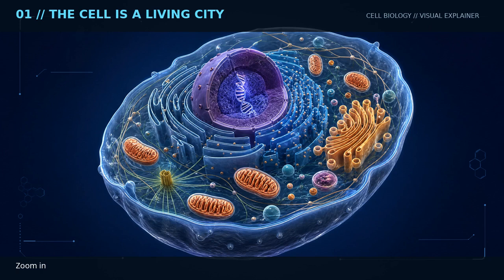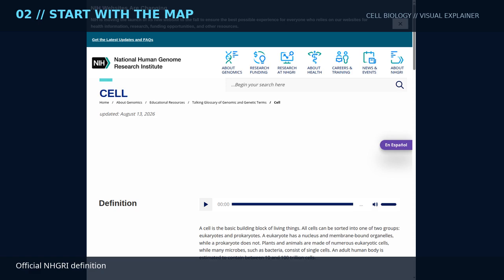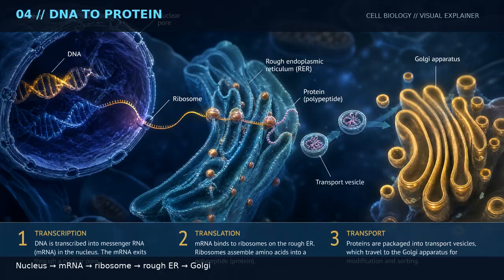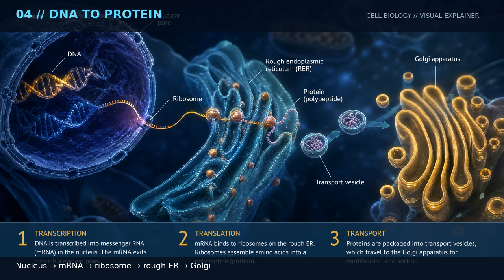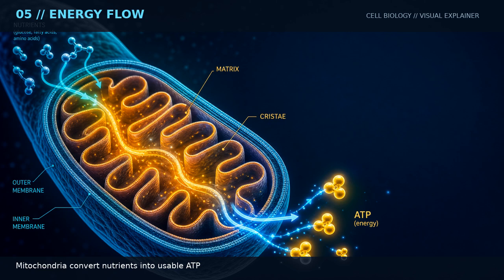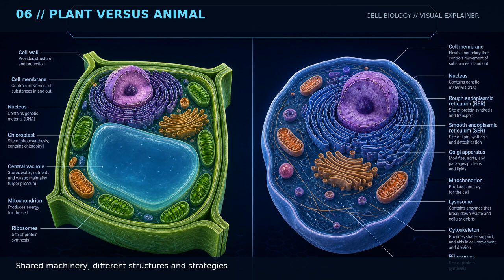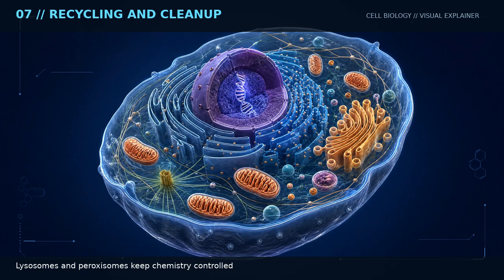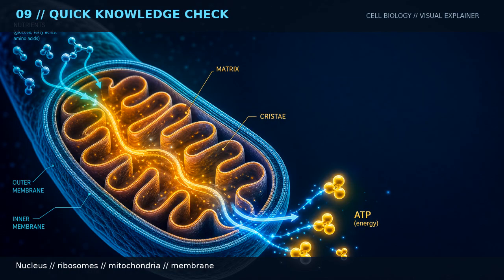What Is A Cell? Complete Guide to Cell Organelles and Their Functions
The cell is the basic unit of all living things 🧬

In this video, we break down cell structure in the simplest way possible.
You’ll learn what each organelle does and why every part of the cell matters.

TIMESTAMPS:
0:00 Intro: What is a cell?
0:45 Cell Membrane
1:20 Nucleus
2:05 Mitochondria - Powerhouse
2:40 Ribosomes
3:10 Endoplasmic Reticulum ER
3:45 Golgi Apparatus
4:20 Lysosomes
4:50 Chloroplast & Cell Wall - Plant cells
5:30 Quick Recap

Whether you’re in JSS, SSS, Nursing, or just love biology - this will make cell biology stick.

Key organelles covered: Nucleus, Mitochondria, Ribosomes, ER, Golgi, Lysosomes, Vacuole, Cell Membrane, Chloroplast, Cell Wall

💬 Comment which organelle was new to you